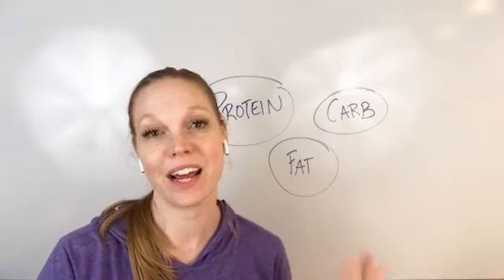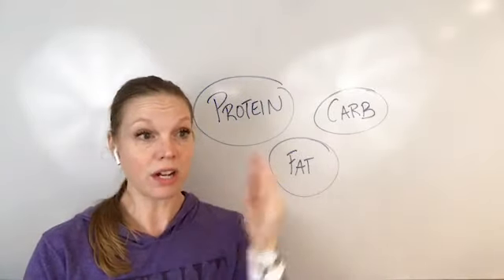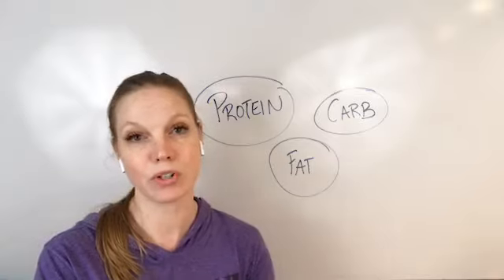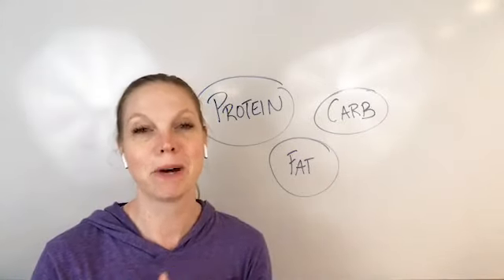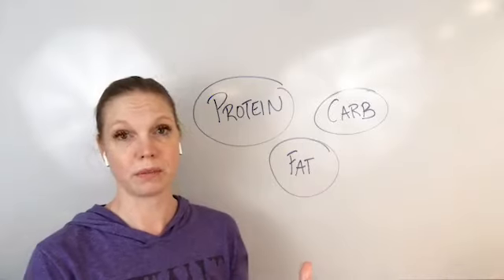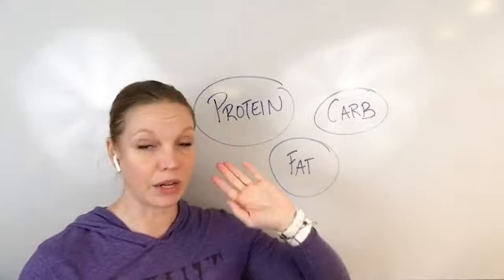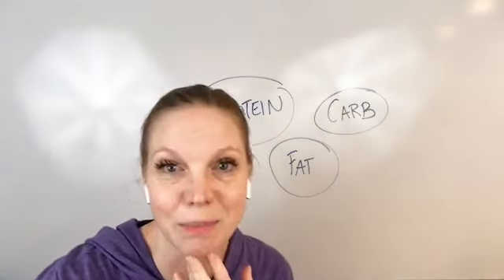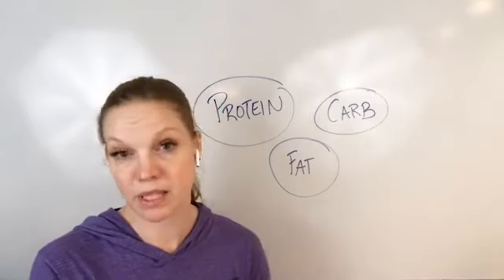I GAINED WEIGHT ON KETO!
The keto diet is very popular these days. In this video, I share why it can be so harmful to the female body and hormones.